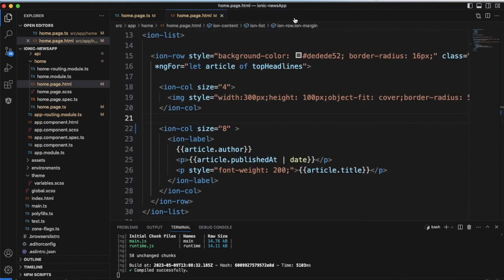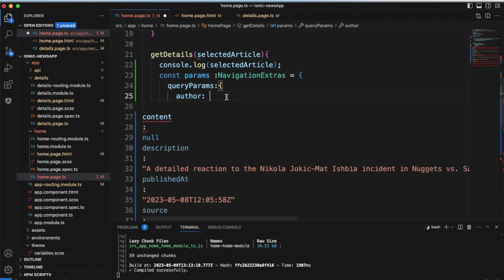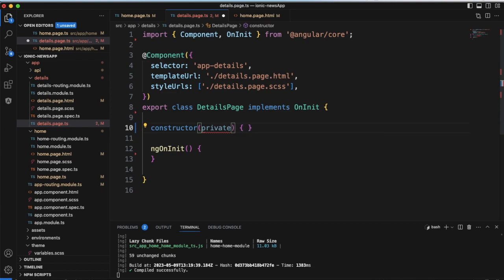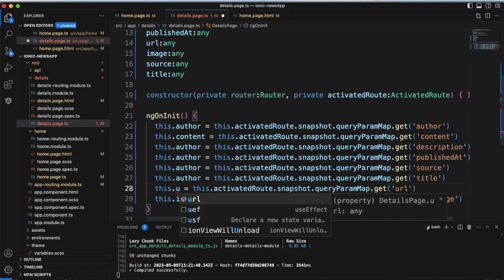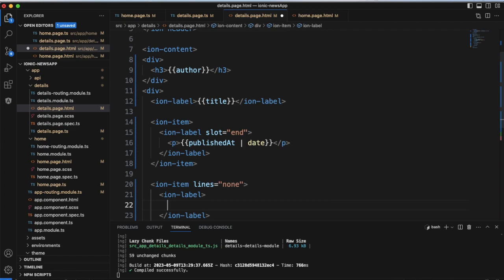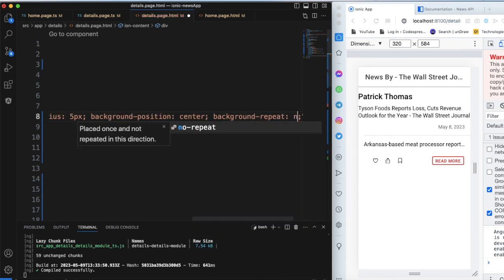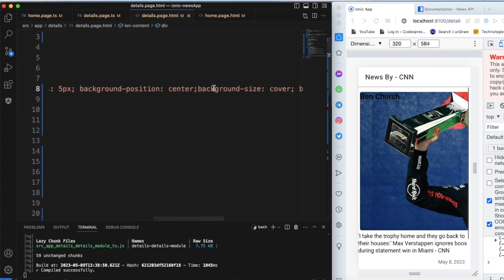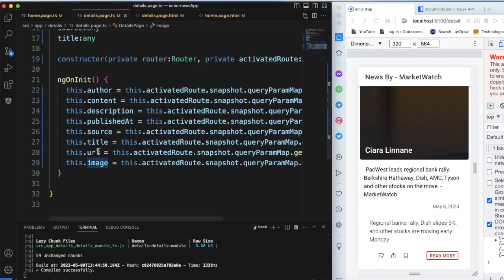News App Part Two -IONIC 6 - HTTP REST API for retrieving live articles from all over the web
The main use of News API is to search through every article published by over 80,000 news sources and blogs in the last 5 years. Think of us as Google News that you can interact with programmatically.

Please note I have a challenge of assisting with bugs virtually, please use stack overflow if you encounter any problems